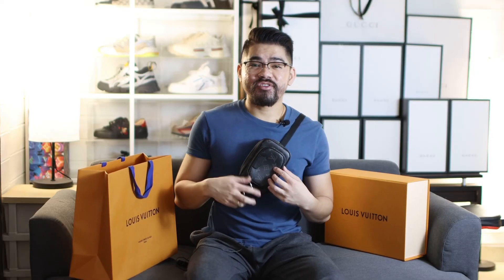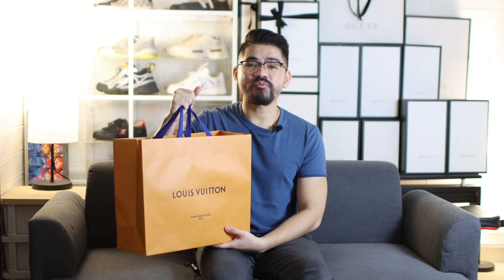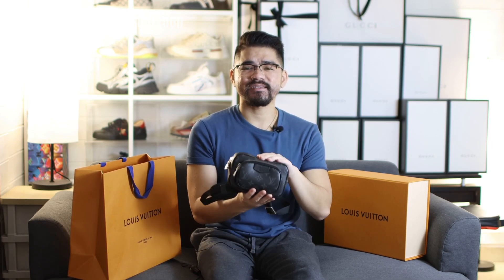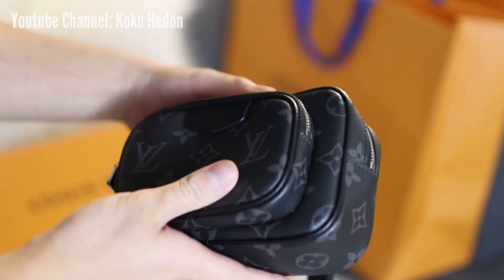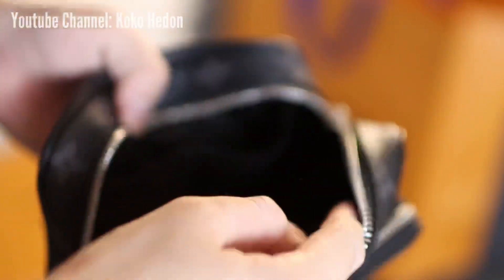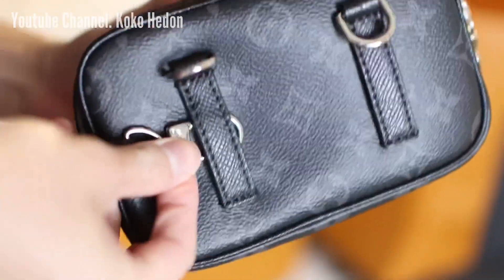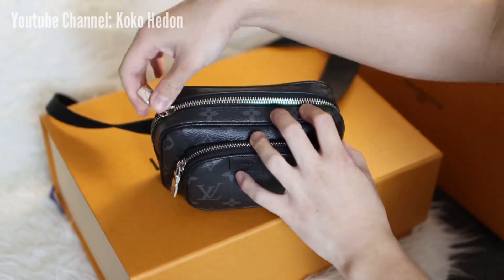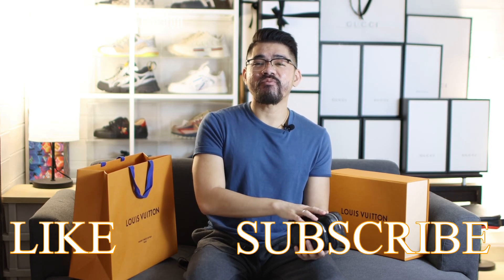A 15CM SMALL LV BAG COST $1.720 WITH 4 DIFFERENT LOOKS - OUTDOOR POUCH LOUIS VUITTON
Koko Hedon - 帅成善 -
Architect - Interior Designer - Patissier
owner of @kopihay
baking for @kekucake since 2015
Food/Restaurant Endorsement WA l
Youtube Channel Koko Hedon: Luxury Item Review, Travel and Food Review and Tutorial